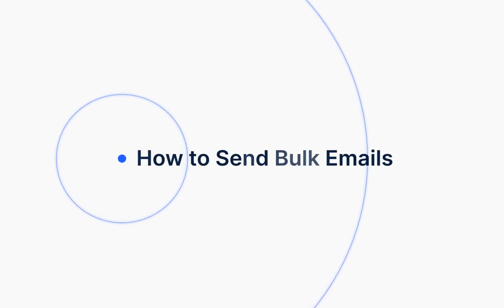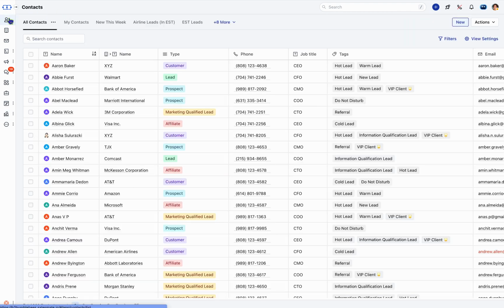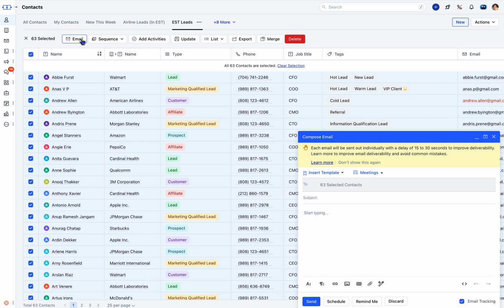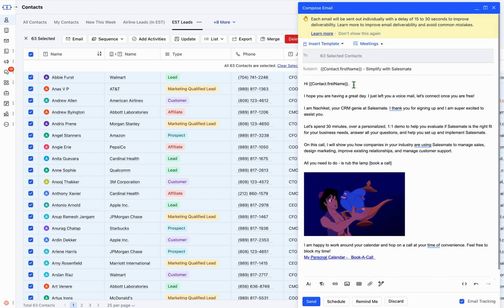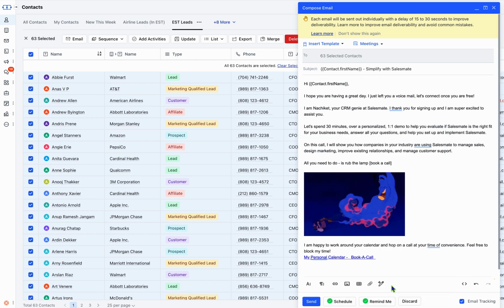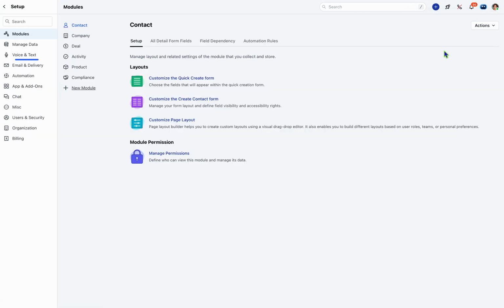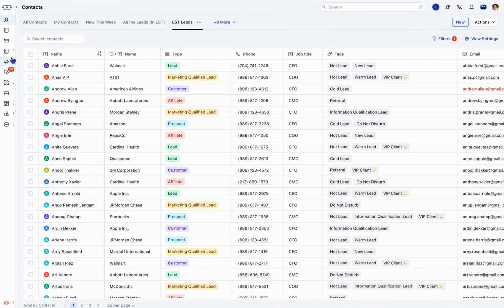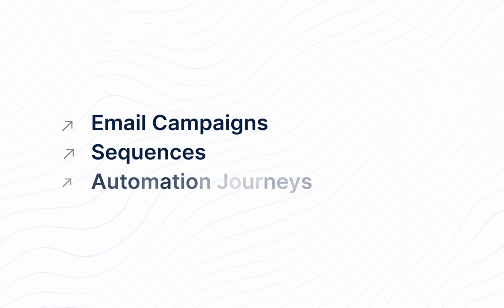How to Sending Bulk Emails: Efficient Communication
Discover the power of bulk email communication with this comprehensive tutorial on sending bulk emails in Salesmate. Whether you're reaching out to a large audience or segmenting your contacts for targeted campaigns, this video guides you through the process step by step. Learn how to create, personalize, and schedule bulk emails effortlessly within the Salesmate platform. From crafting engaging content to analyzing performance metrics, we cover everything you need to know to effectively connect with your contacts at scale. Watch now and elevate your email marketing game with Salesmate!